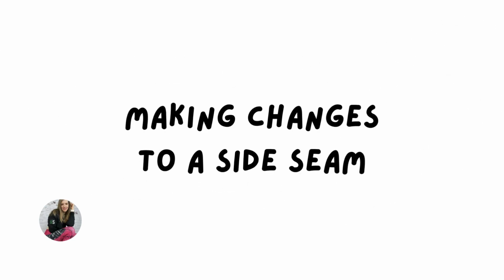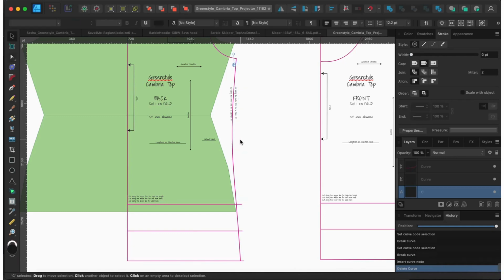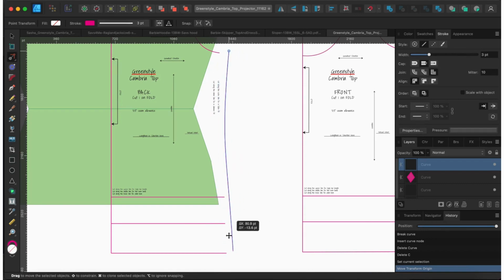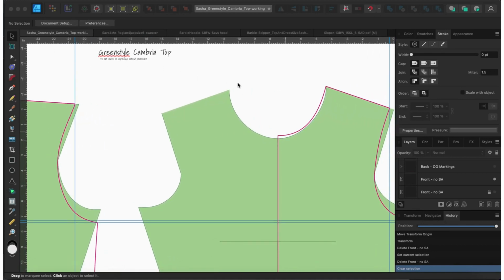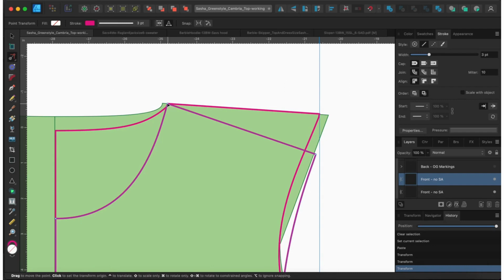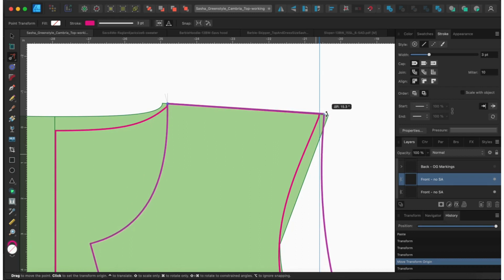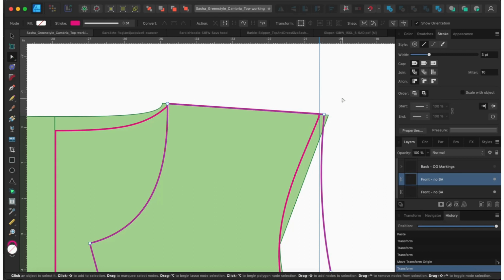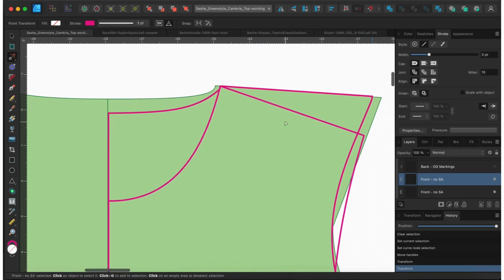Point Transform Tool Pattern Adjustments in Affinity Designer 2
Using the Point Transform Tool to adjust sewing patterns. In this video, I show two ways the Point Transform Tool can be useful when adjusting sewing patterns in Affinity Designer 2. We first look at swinging out a side seam to give more room through the hips without changing the shape of the line. Then we use it for truing your patterns once all your adjustments are done.

More information on the Point Transform Tool and transforming object in AD2